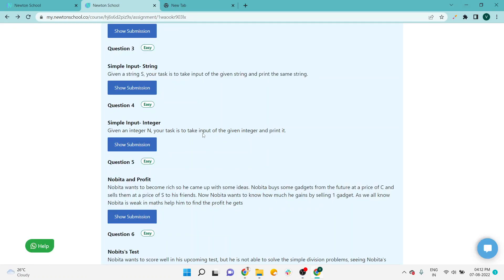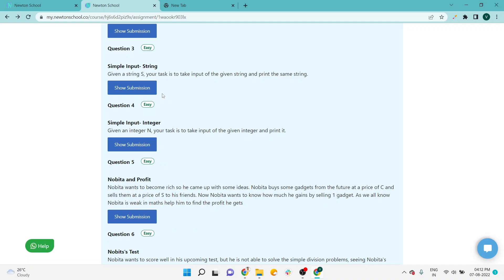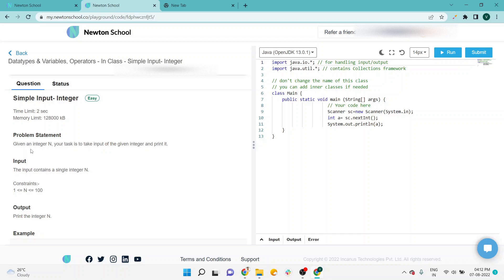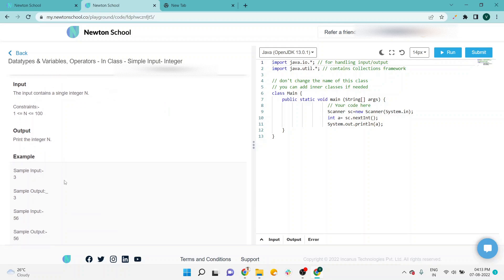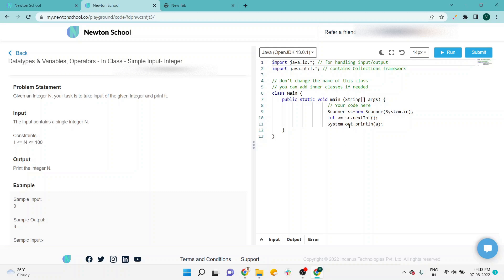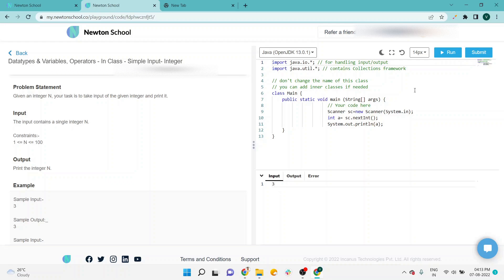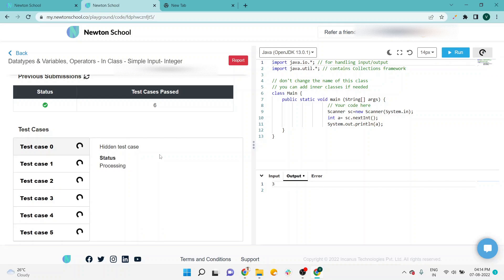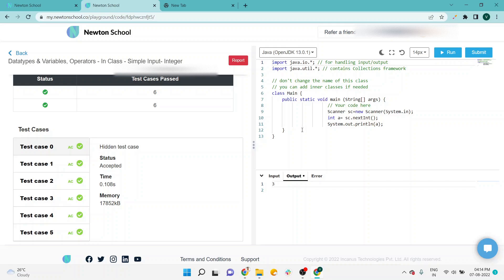Newton School Assignment Answer | Simple Input Integer | Datatypes & Variables, Operators | Java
Newton School Assignment Solution
Data Types & Variables, Operators. Java Assignment Question
Question: Simple Input Integer
Level: Easy
Problem Statement
Given an integer N, your task is to take input of the given integer and print it.